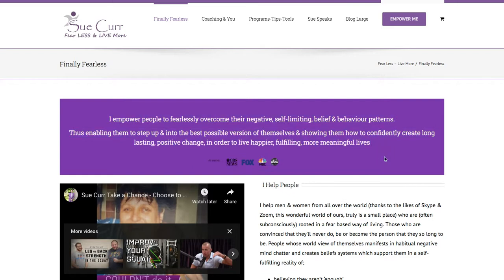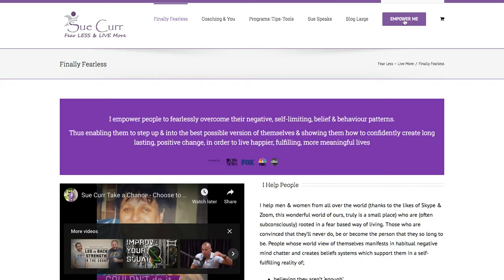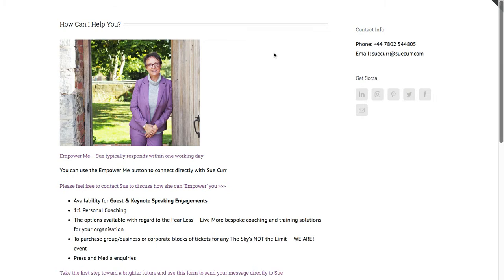Coaching Website Review – Life Coach Sue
In this video, I review Sue Curr's life coaching website to find ways to improve it for attracting clients.

A few key points:

- I recommend against having a video automatically play on the homepage

- Title the video saying what it is

- Your website is not secure. I am getting a not secure message in my chrome browser

- Its great that you have a message aimed at your clients. Its excellent and its at the homepage and at the top. Its a bit wordy, so cut it in half

- Bump up the text of the message in the purple box

- Good colors - purple and white space floating around

- When I click on a menu item in the homepage, it disappears in the next page

- Plus more ...

I'm Kenn Schroder, website designer for executive, career, health and life coaches. My clients want professional websites to build credibility, engage visitors, and generate leads.

Kenn Schroder
Website Designer for Coaches